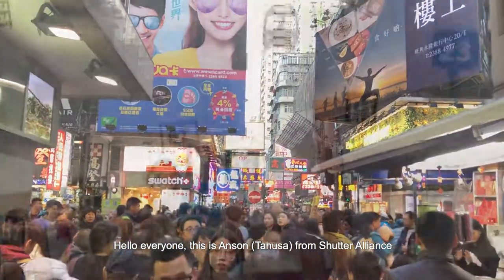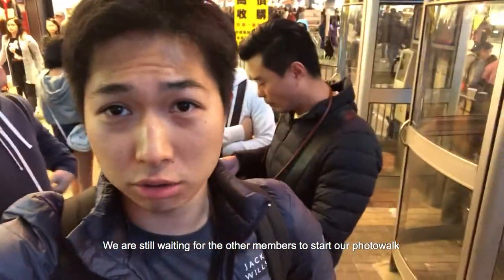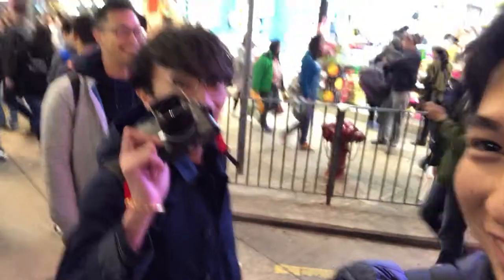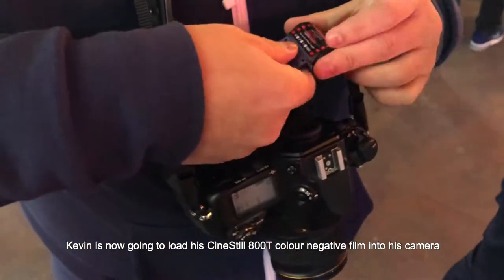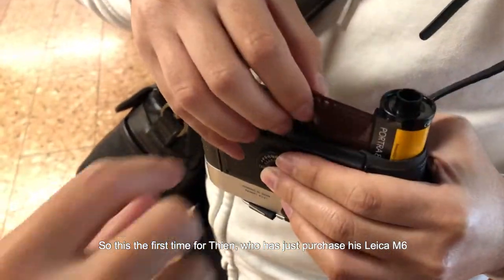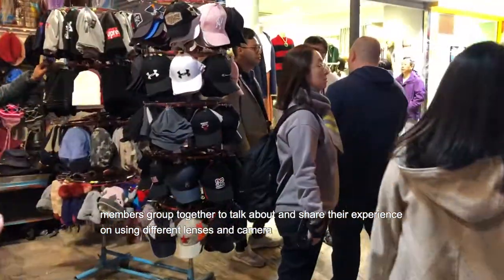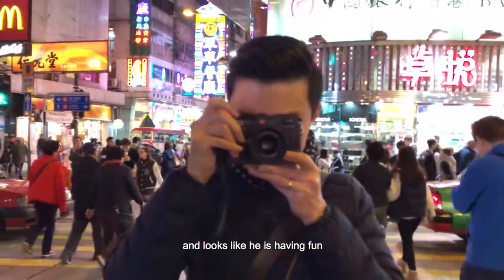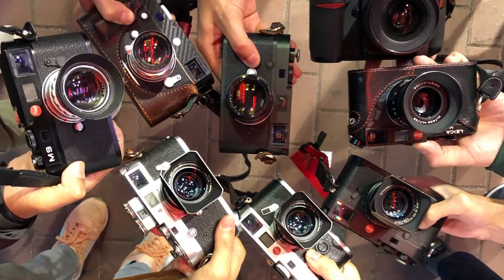Photowalk in Hong Kong with Shutter Alliance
Shutter Alliance tries to organise photowalk regularly, in small group, as best as we could. We hope to bring people out from the virtual world, connect and communicate with them face to face.

Footage from our 13 January 2018 photowalk in Ladies Market, Mongkok Hong Kong.

We encourage people to take pictures as well as share their work in our instagram: